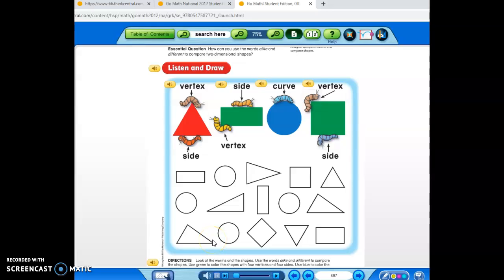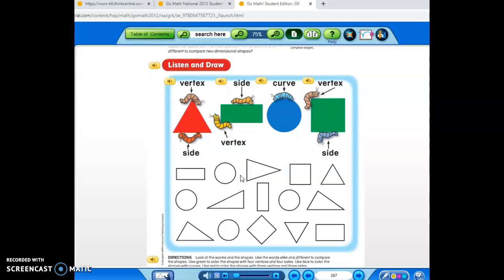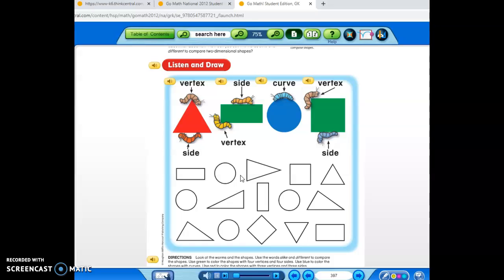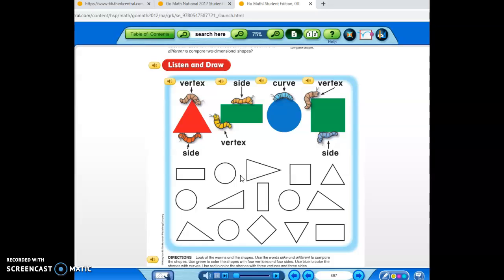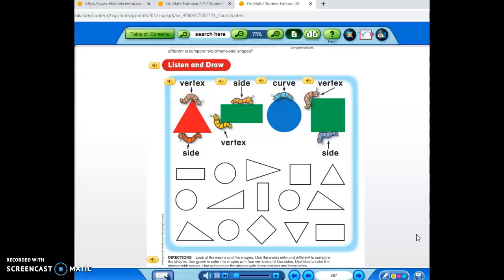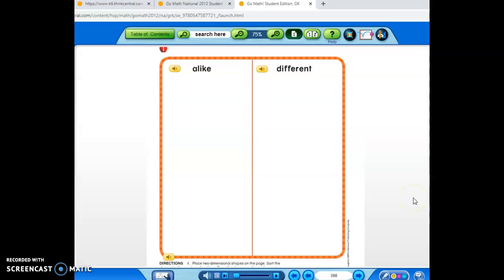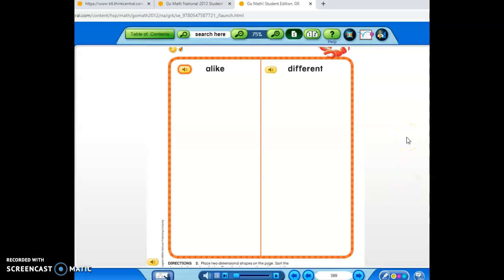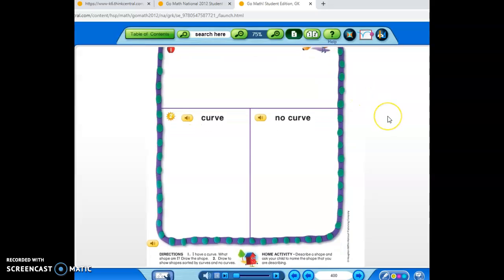Math Thurs Nov 12th